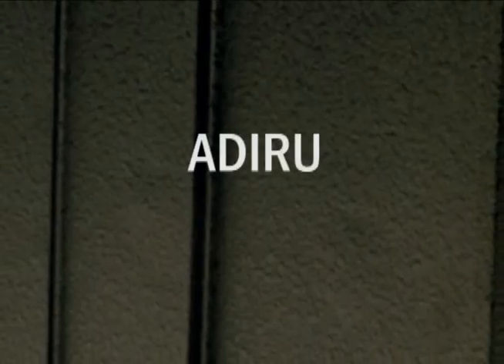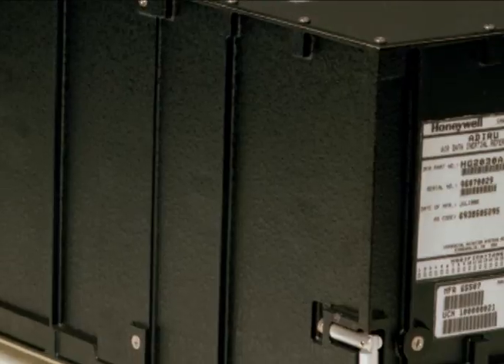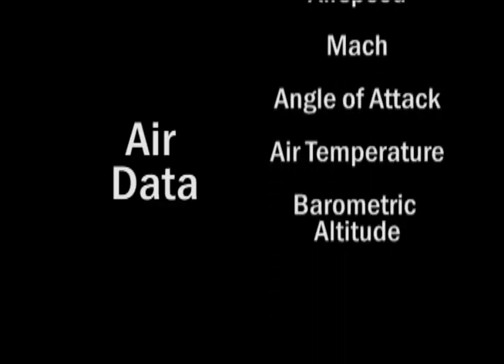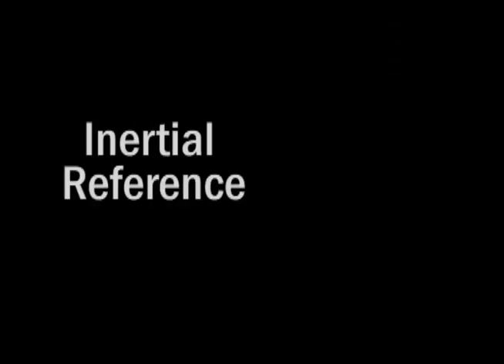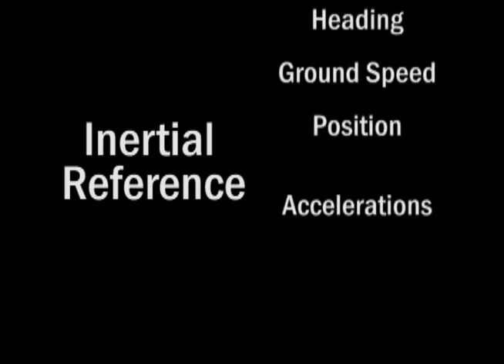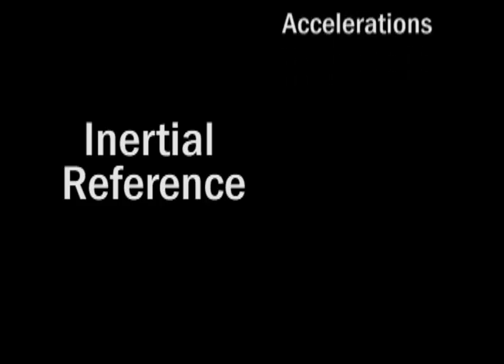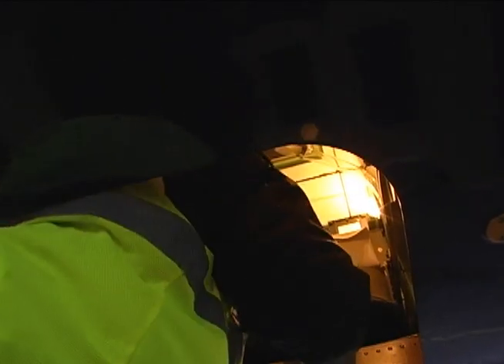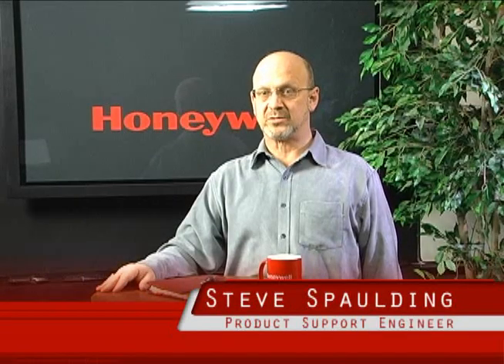Understanding the ADIRU